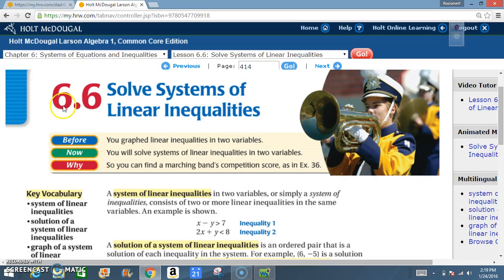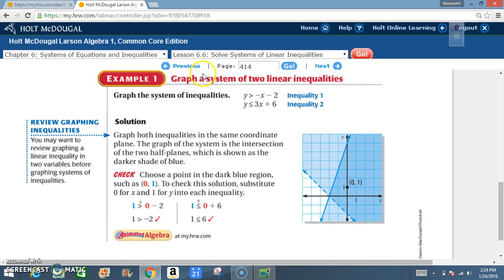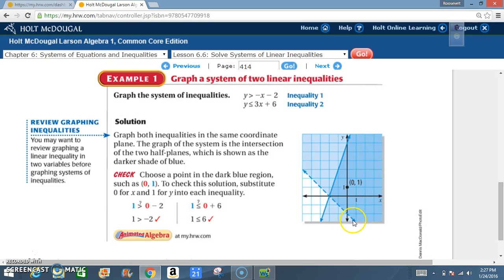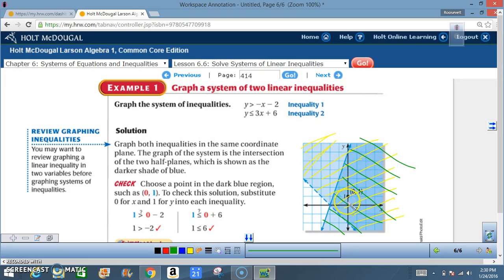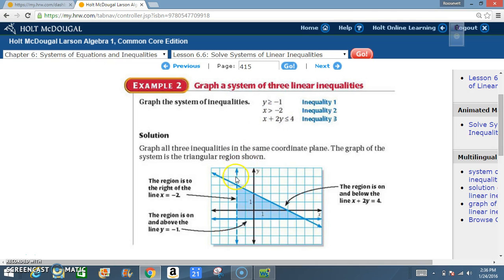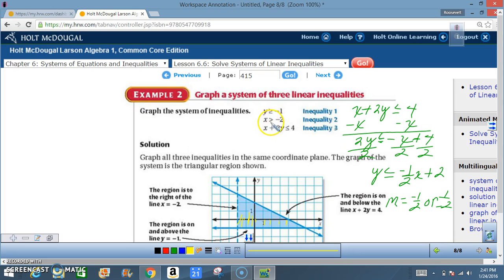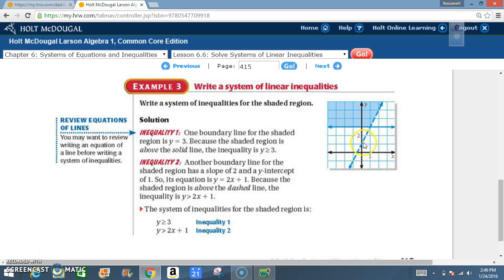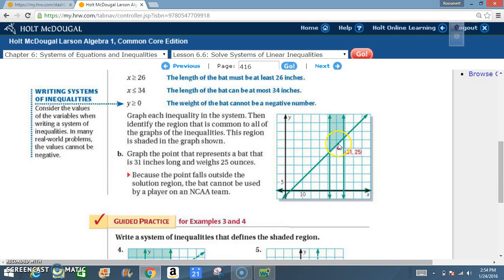6 6 SOLVE SYSTEMS OF LINEAR INEQUALITIES